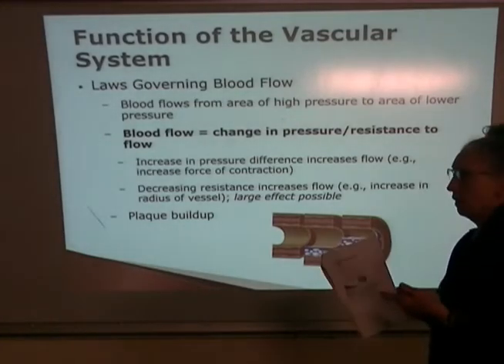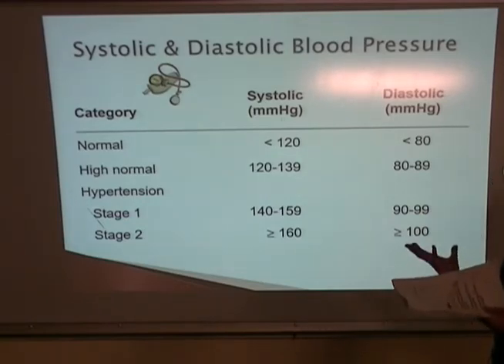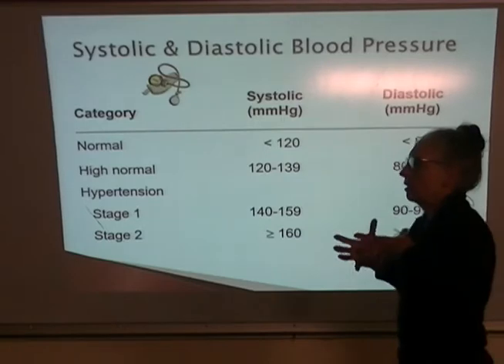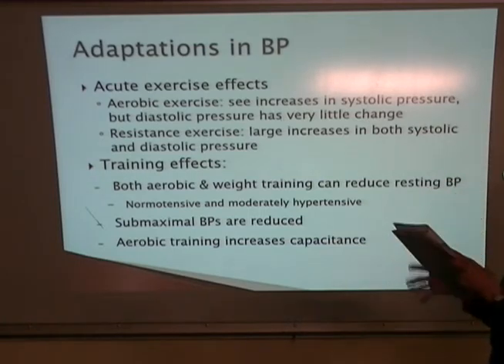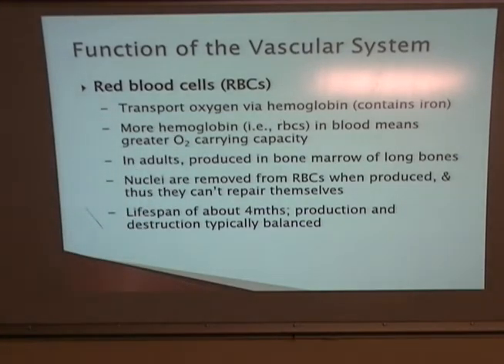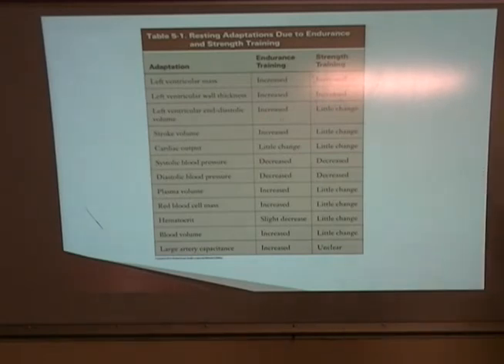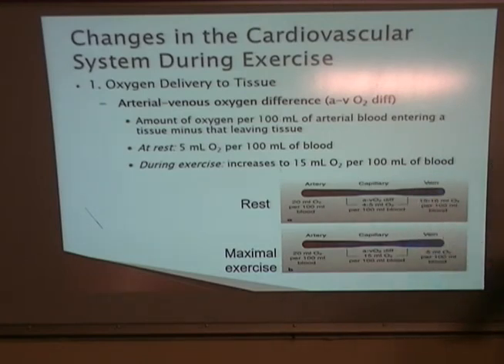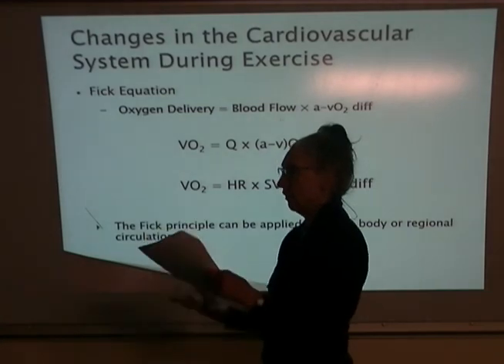HPE 313 Mar 8 21